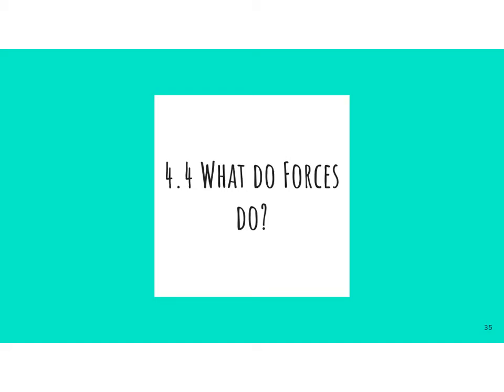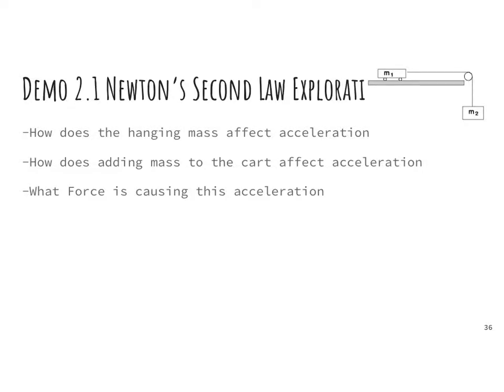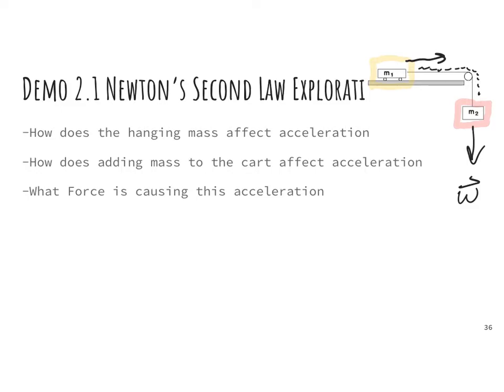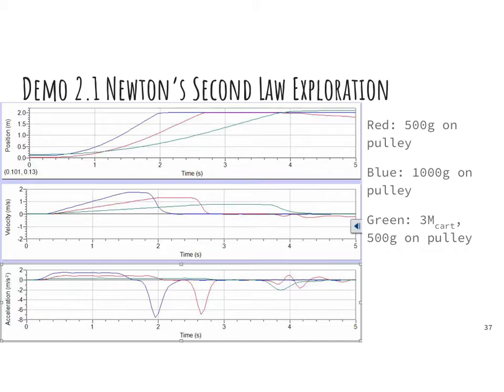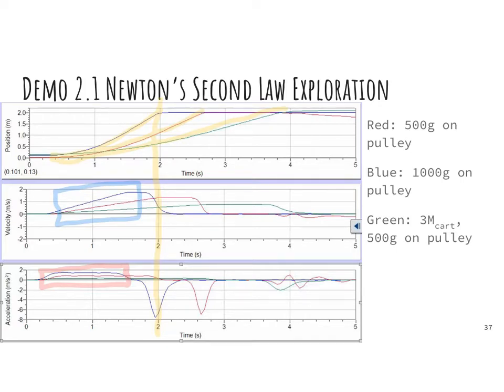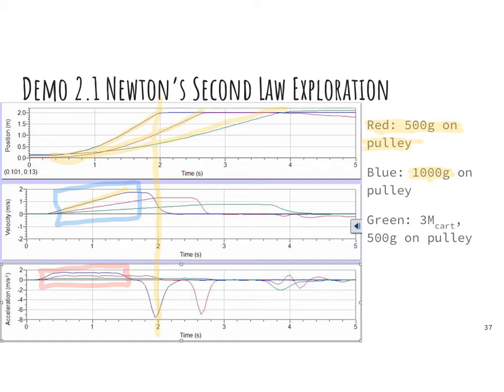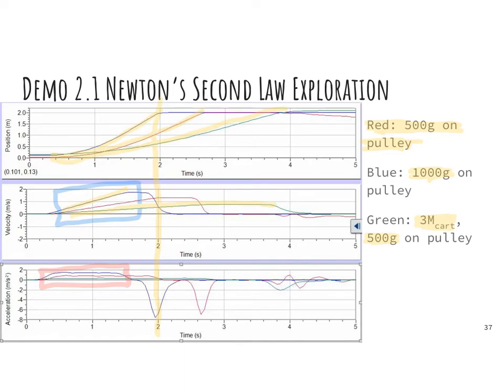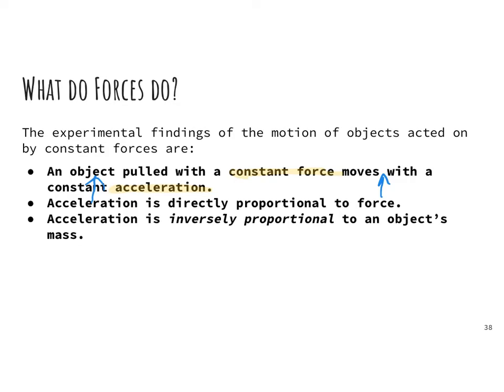4.4 - What do Forces do